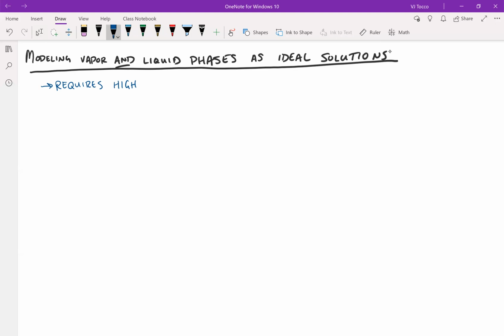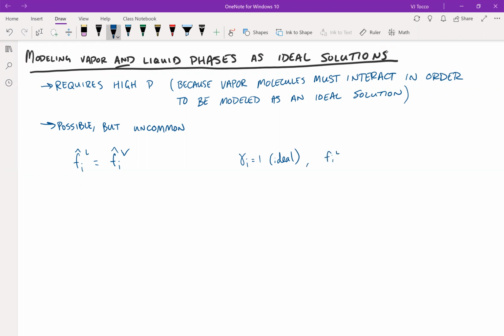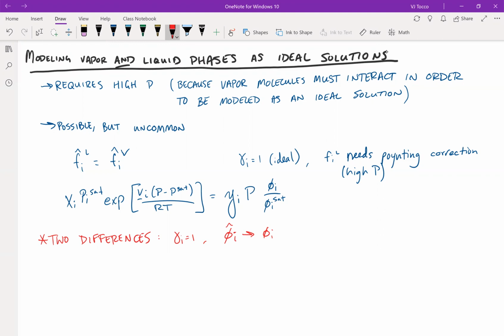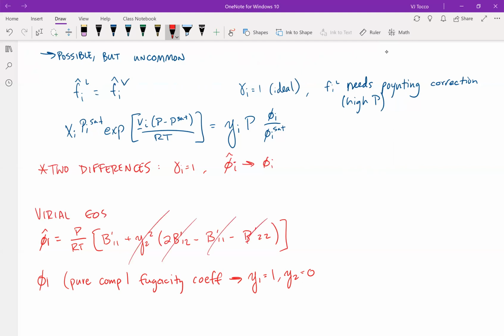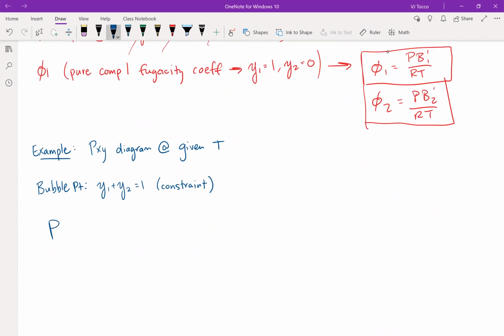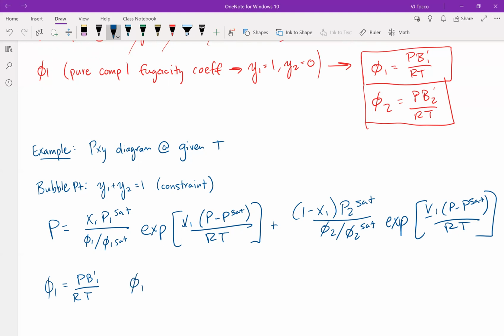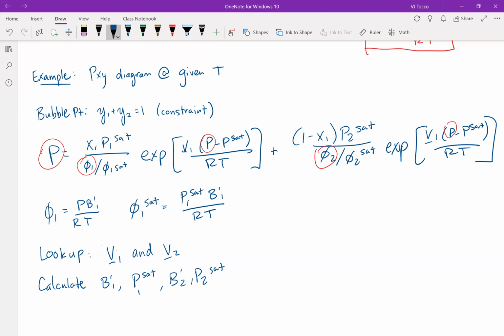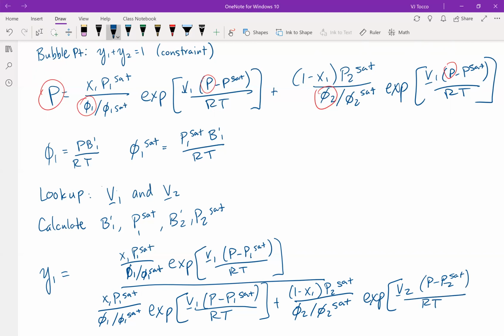22.3: Modeling the Vapor Phase as an Ideal Solution